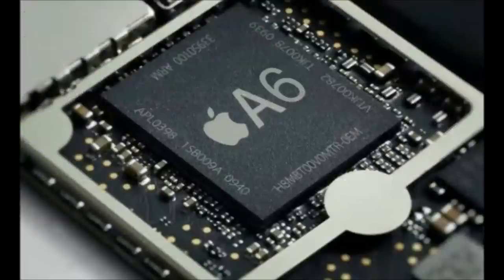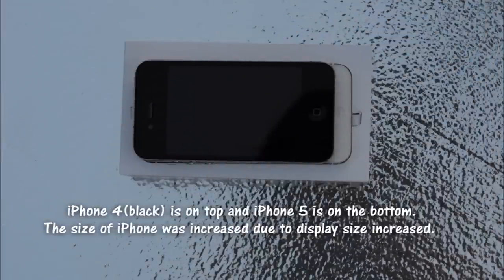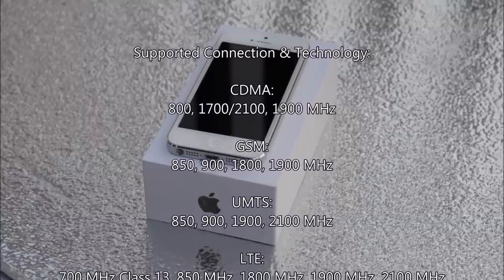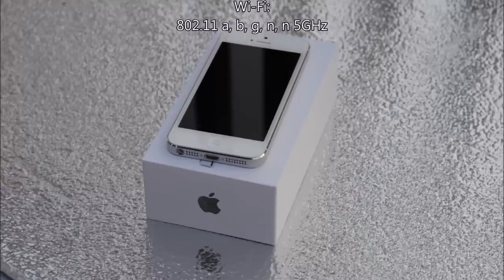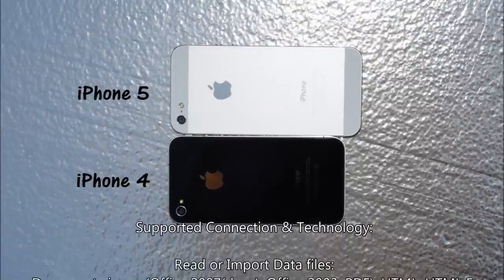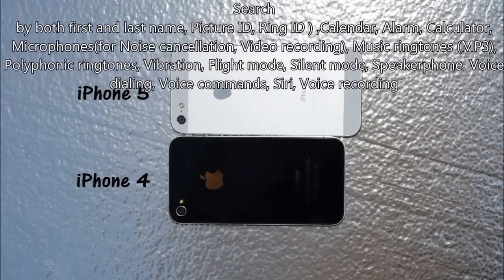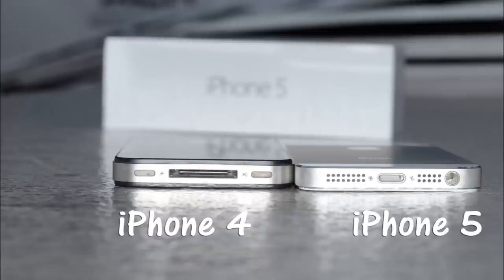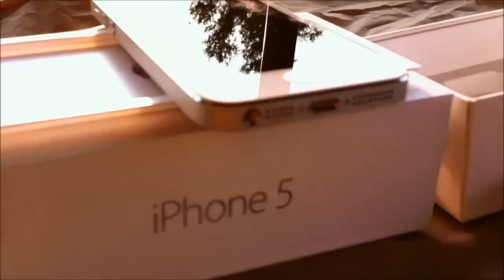iPhone 5 unboxing, specs, review and features - pt2of2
iPhone 5 unboxing, specs and features video will show you what is in the box White Iphone 5 or Black Iphone 5. Specification and features for iphone 5. iPhone 5 Public release 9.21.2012.

In addition,
Iphone 5 has built  dual-core CPU, and each core is clocked at 1GHz. The GPU has 3 cores. The Ipad version that was released before iphone 5 has 4 GPU cores.

My 2 cents: iPhone A6 is powerful no doubt about it, but App Store is still optimized for good middle (iphone 4) because developers are looking to sell apps/games to more users. So you will not be utilizing all this raw power until end of 2013.

This video split into two parts. Please watch them both. This video is part 2 of 2.

This video was produced by Alex Moroz. All photos in this video was taken by Alex Moroz and is copyrighted by Alex Moroz.